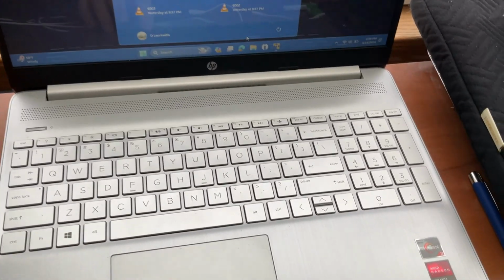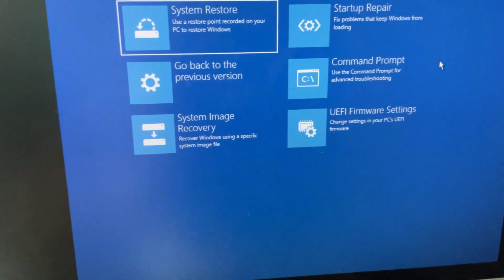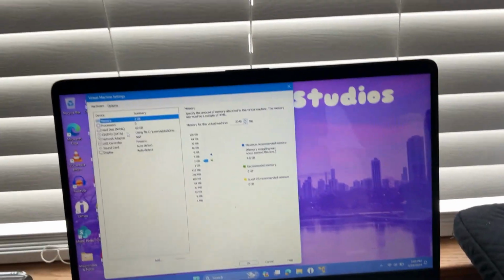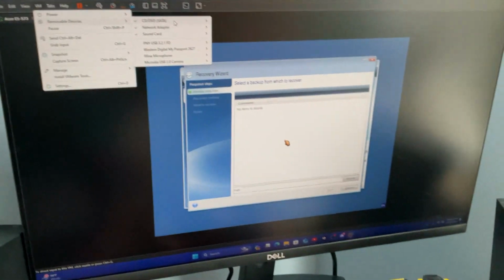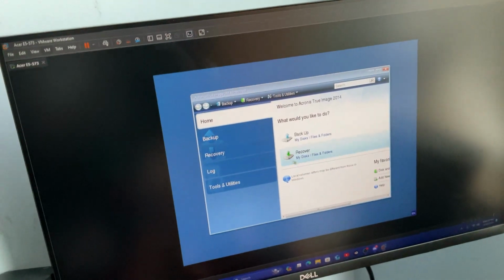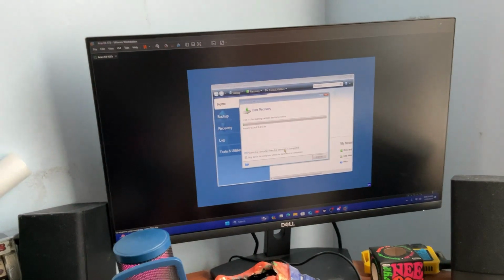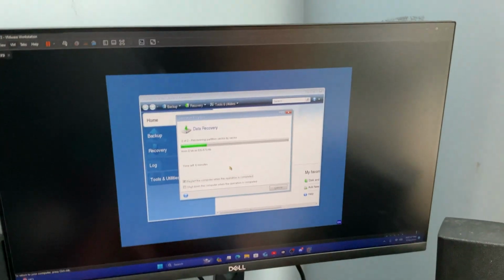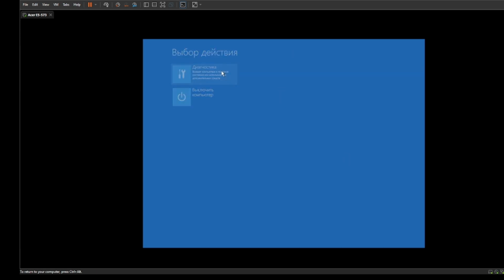Nostalgia Paradise Episode 67: The E5 Trio, But A Complete Failure